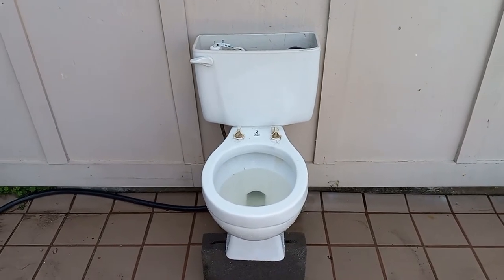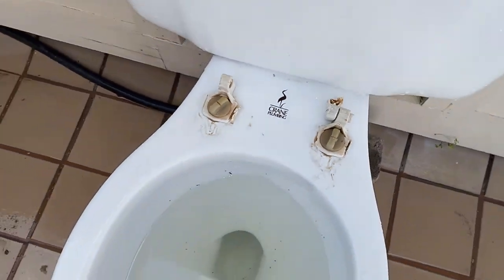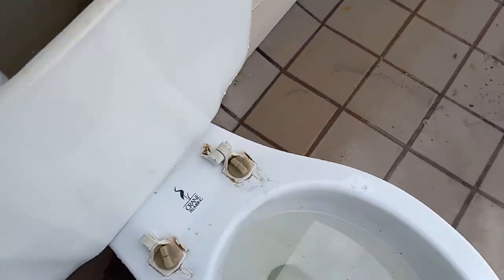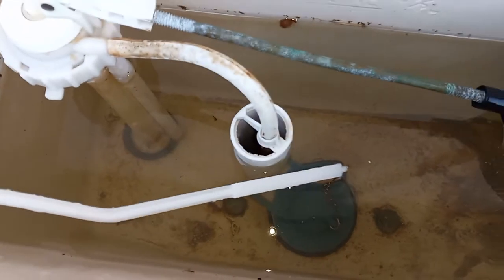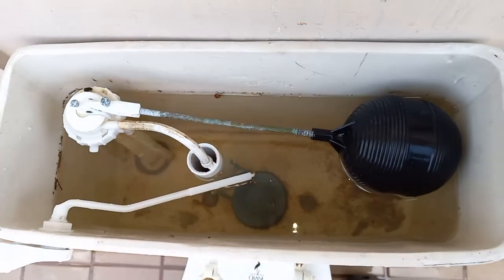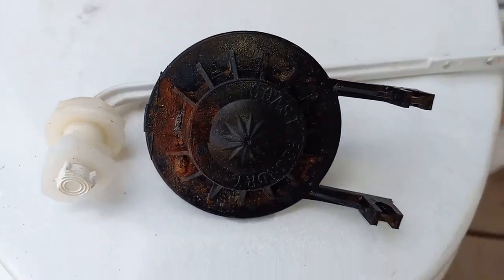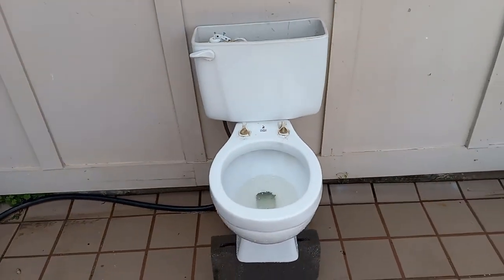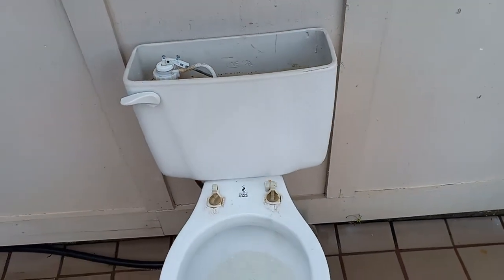1989 Crane Radcliffe Flushes!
I'm amazed to see so many original parts!